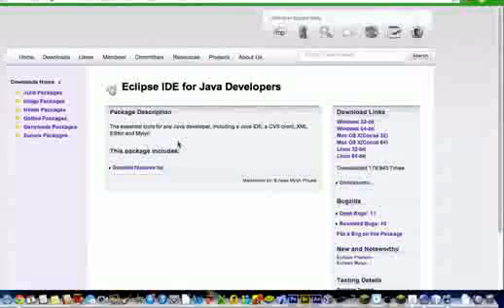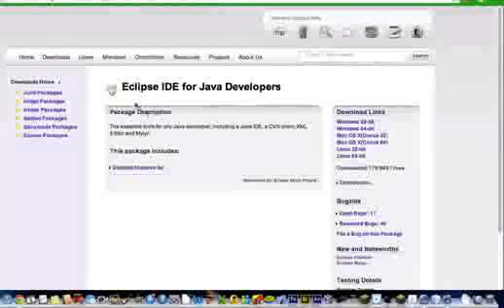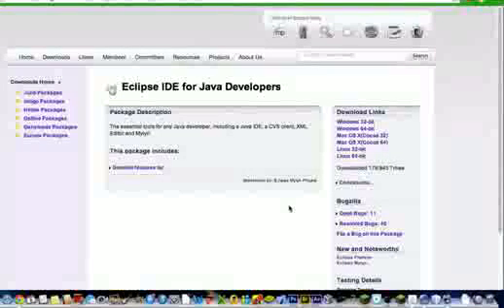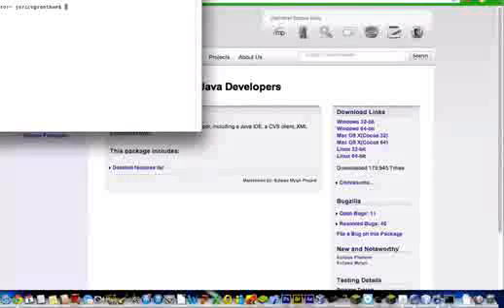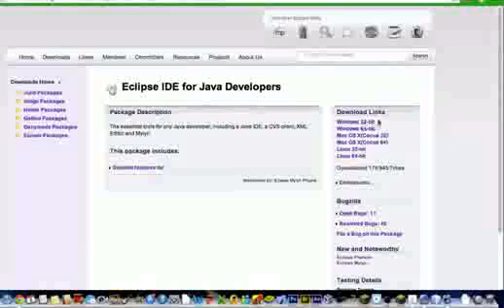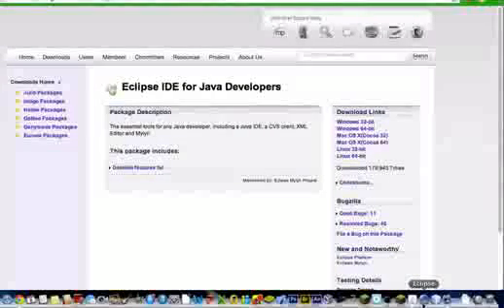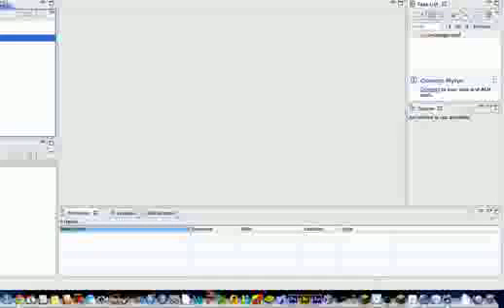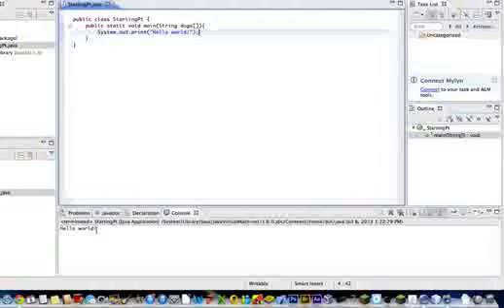JAVA Programming Tutorial Programming in Java